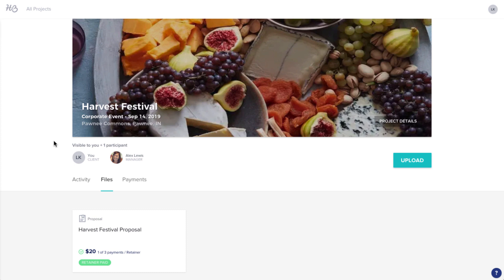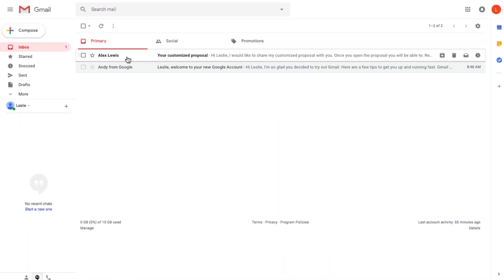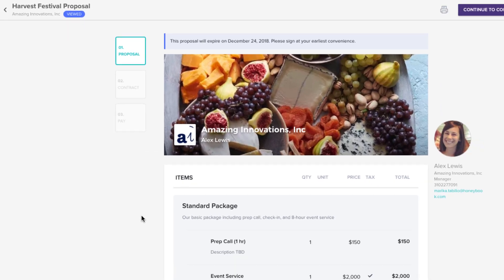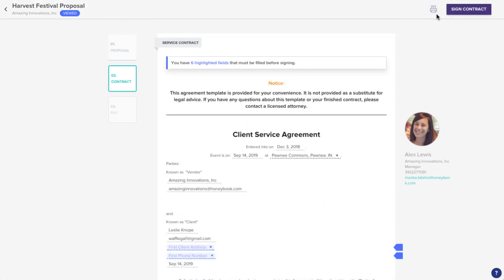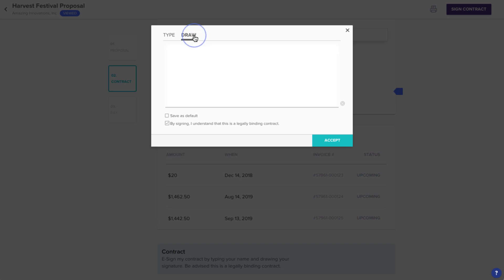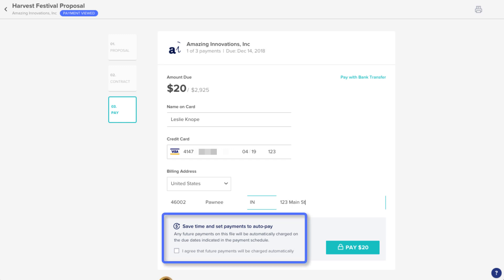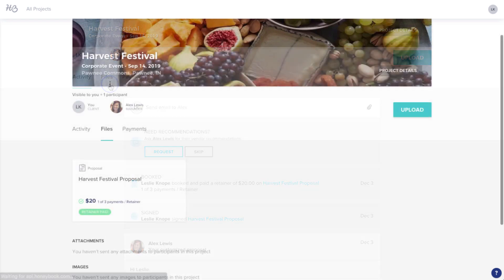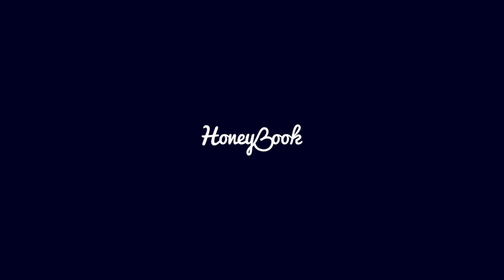Using HoneyBook: A client-side view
Learn more about using HoneyBook—making a payment, signing a contract, and reviewing communications—if you just hired a vendor who runs their business through the platform.

Learn more about seeing what your clients see in HoneyBook